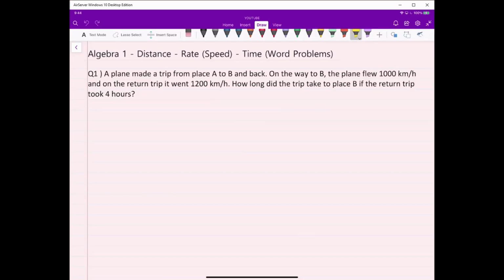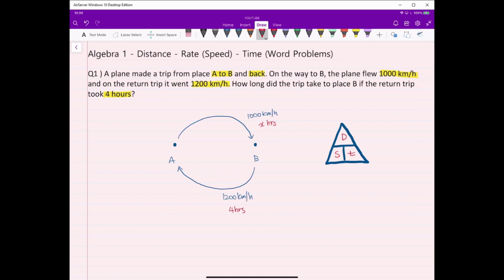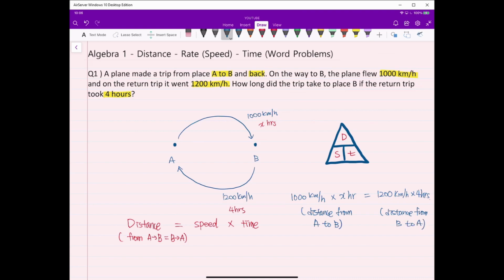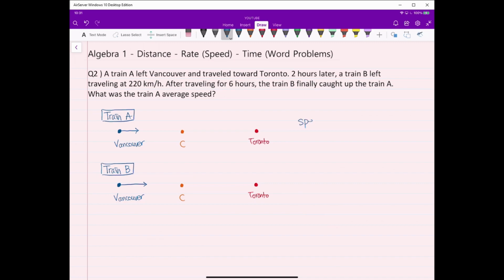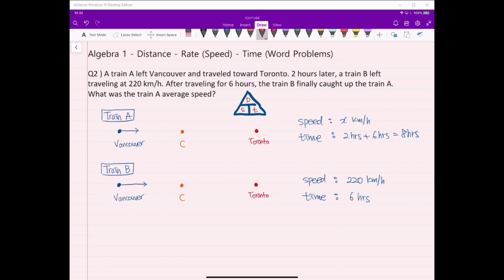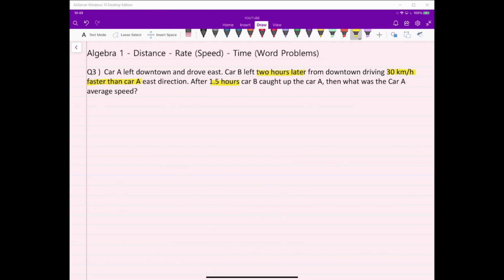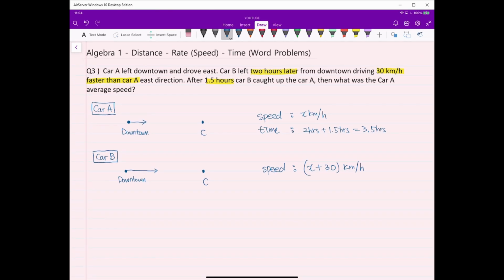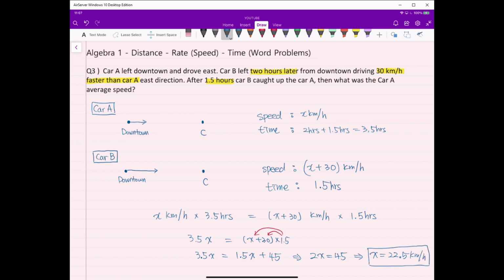(Algebra) - Distance / Rate (speed) / Time - Word Problems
This lecture video helps you to understand how to solve word problems related to distance/ rate (speed) / time.

Distance/rate/time formula triangle

Distance = speed x time
Rate (speed) = distance / time
Time = Distance / Rate(speed)